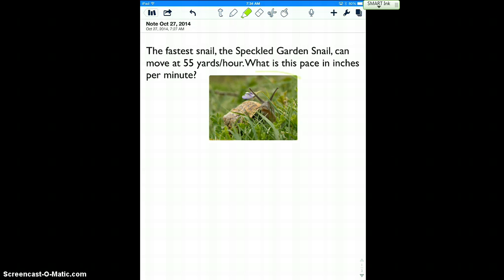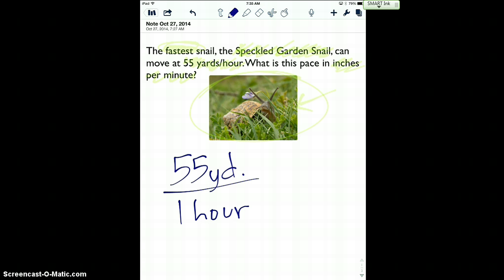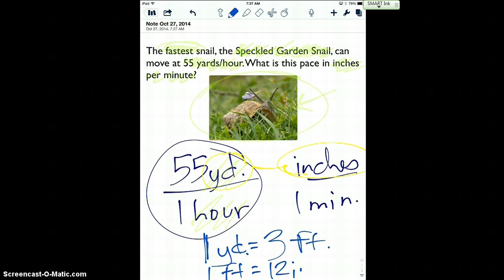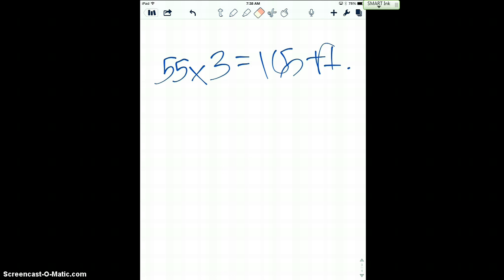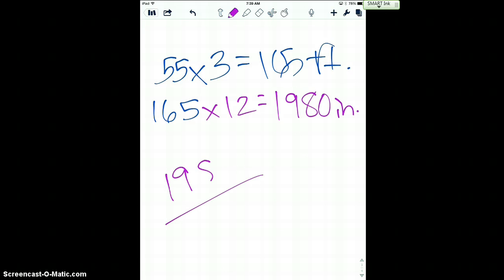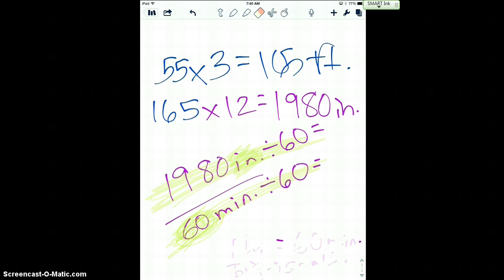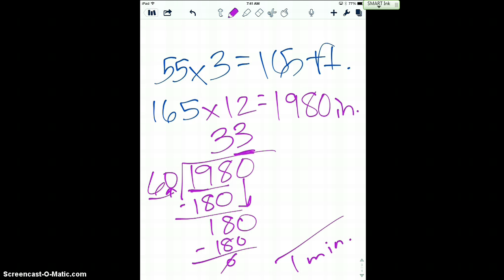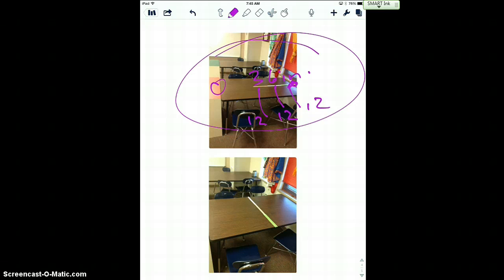Snail Problem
example conversions